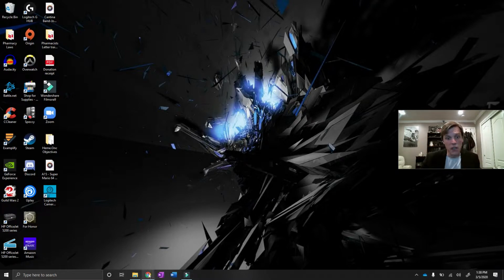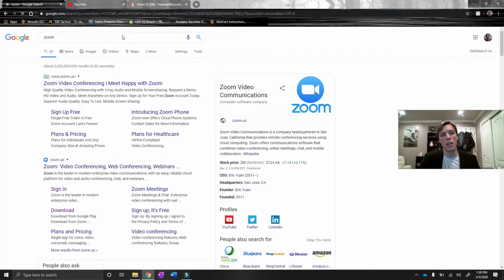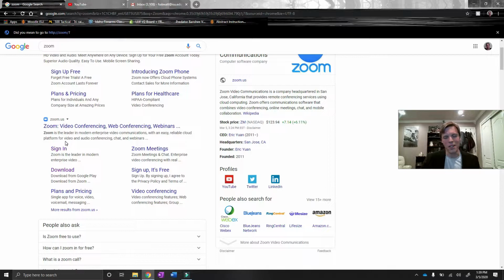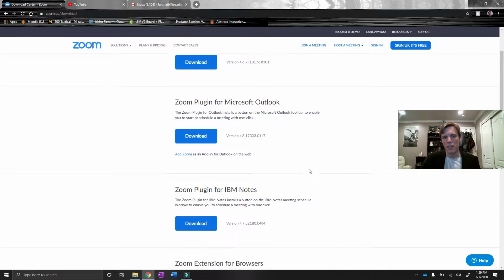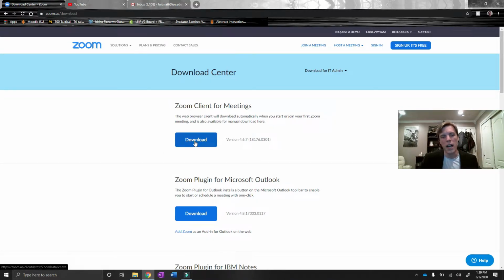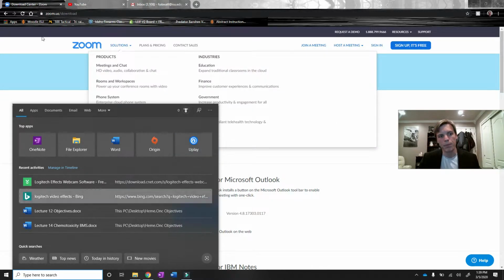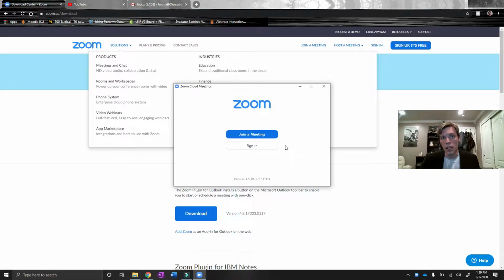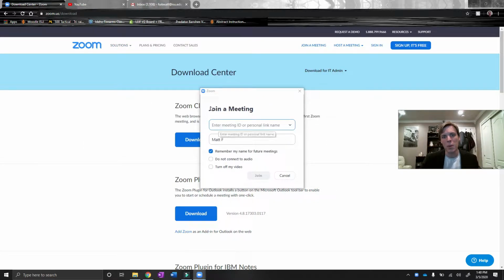Rho Chi Zoom Tutorial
A quick how-to guide to get started with Zoom.